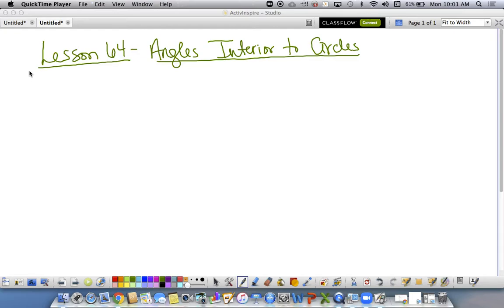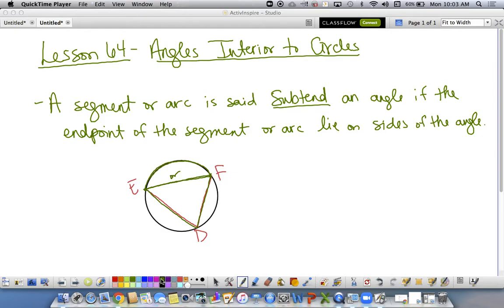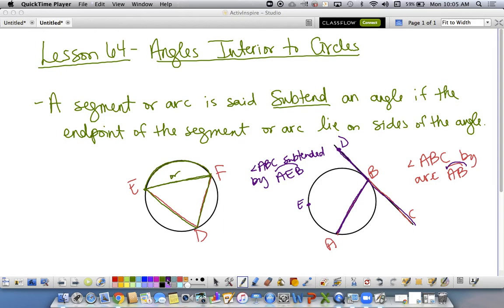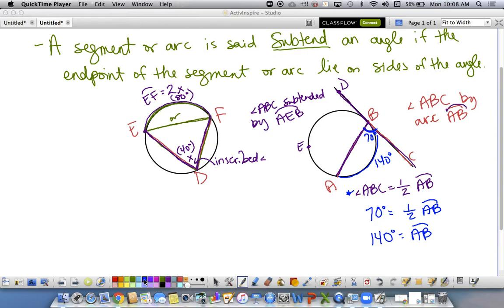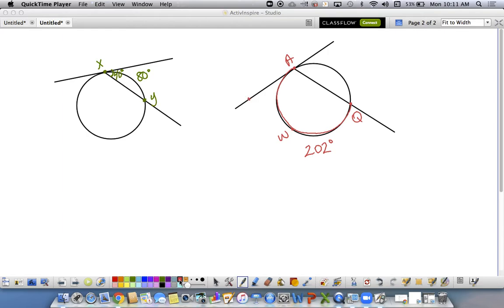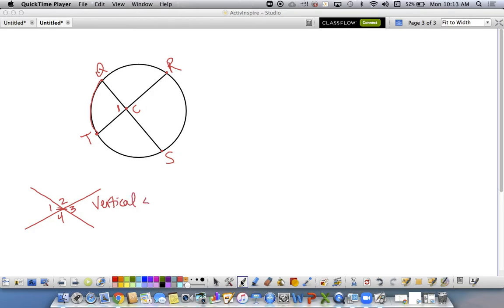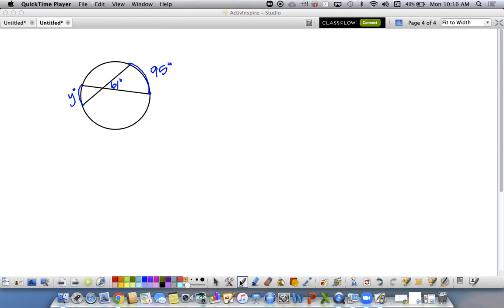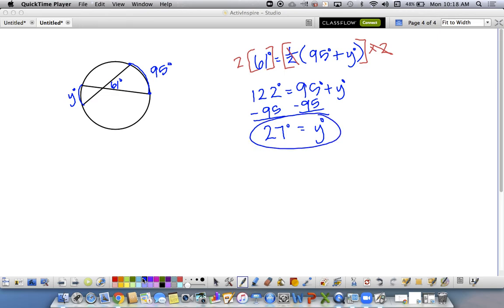Geom Lesson 64